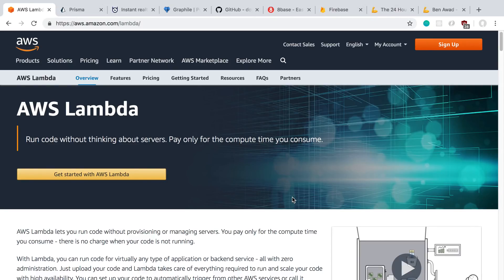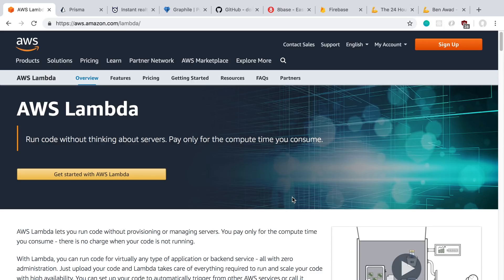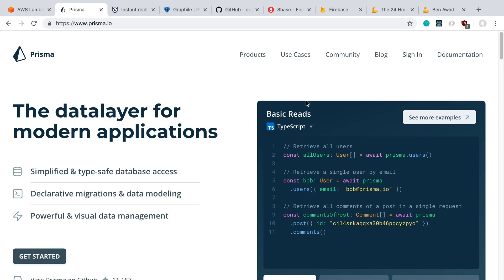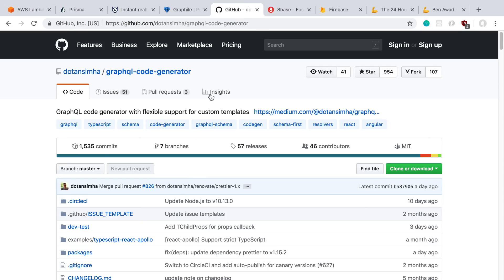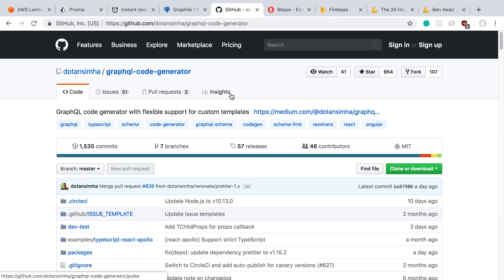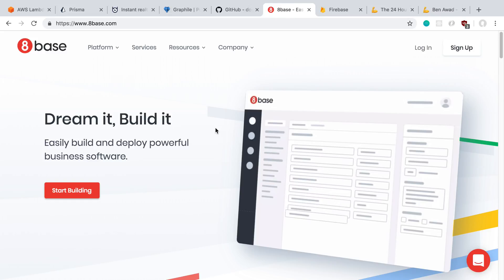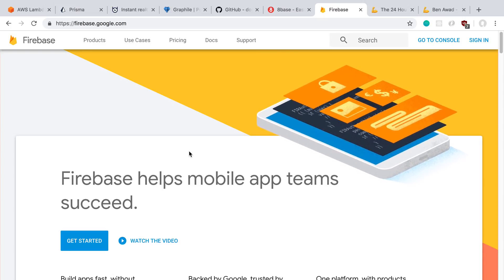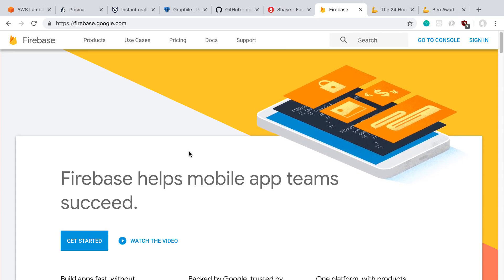AWS AppSync Alternatives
I'm done using AppSync and show some projects I'm considering using.